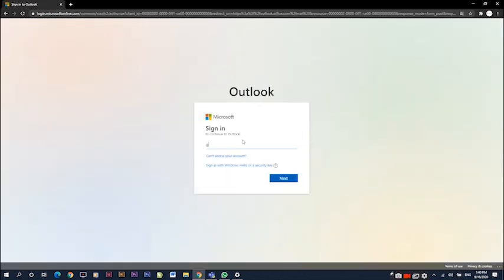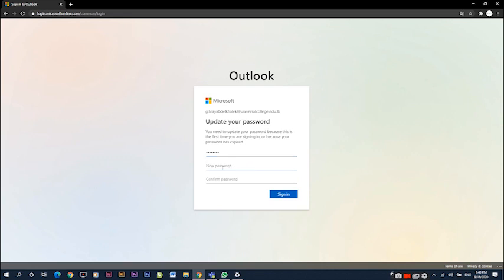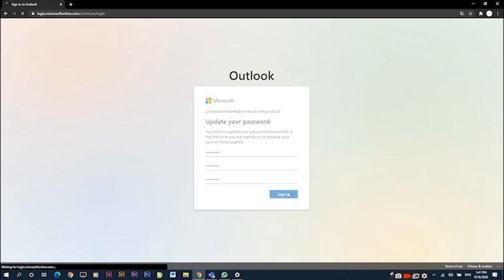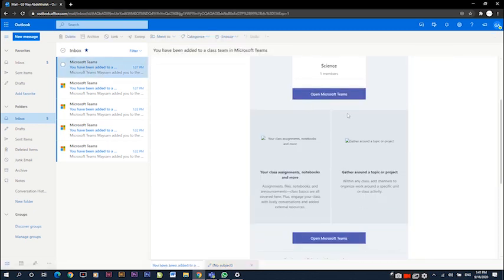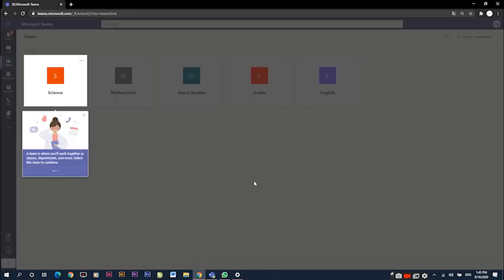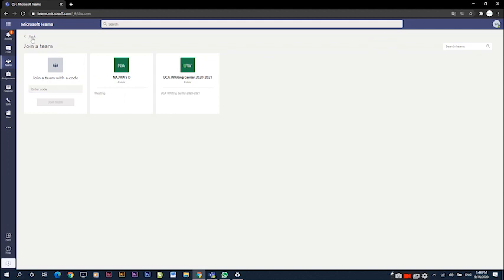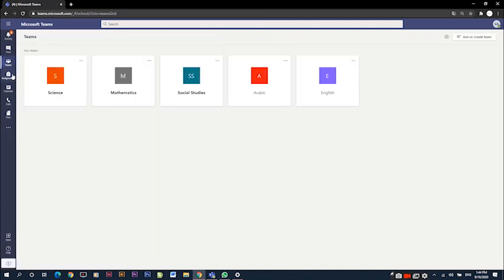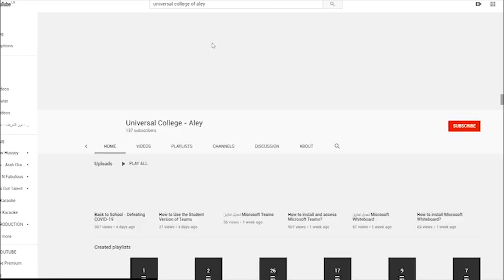Video 1 - How to join your classroom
In this Video, you will learn as students to join your classrooms on Microsoft Teams.